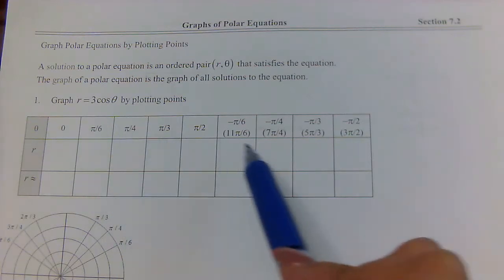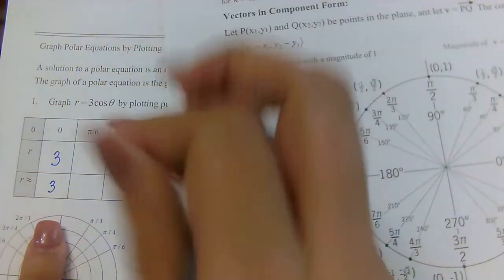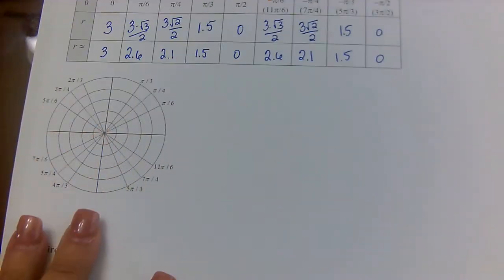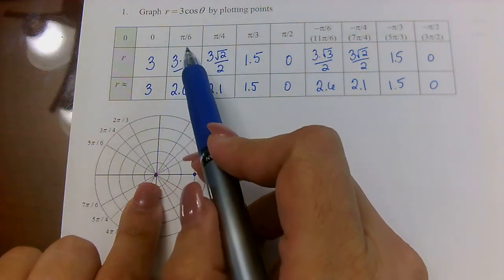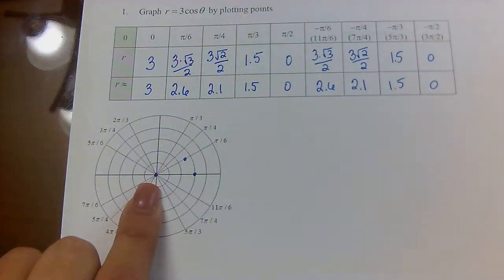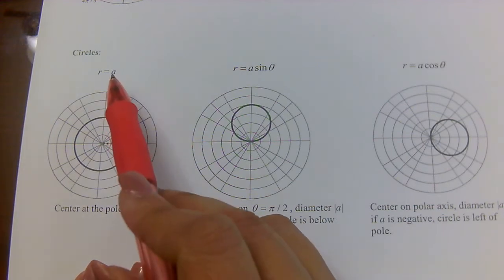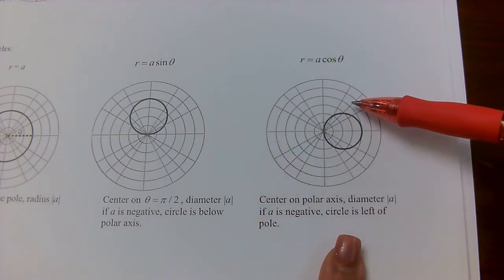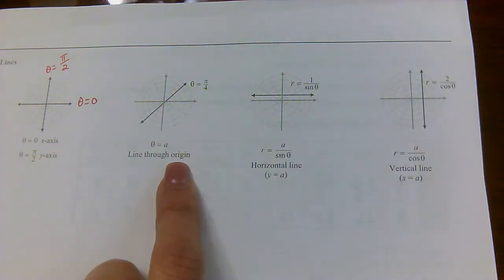PreCal 7.2 Lecture Video